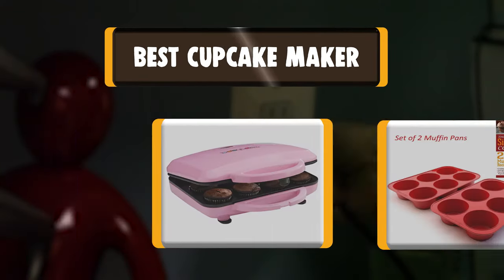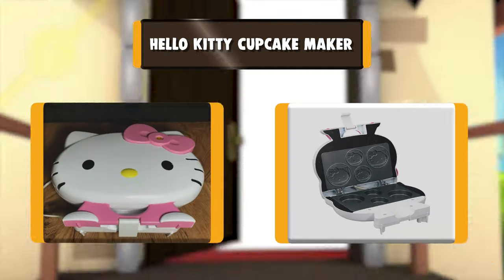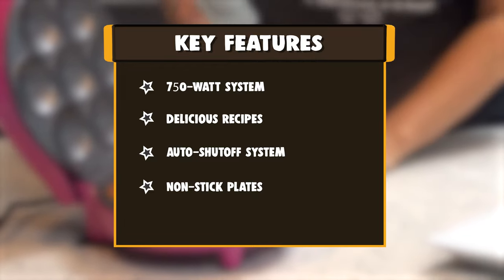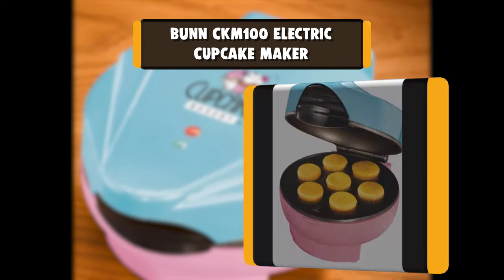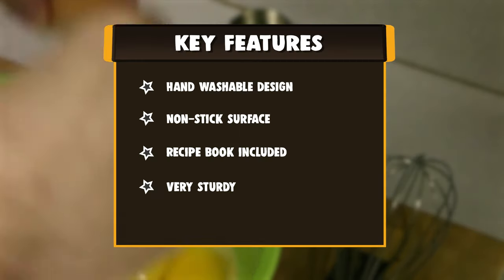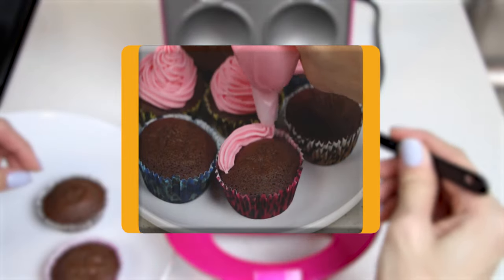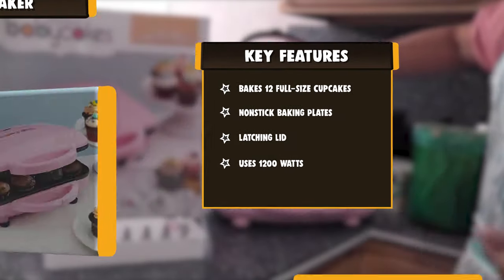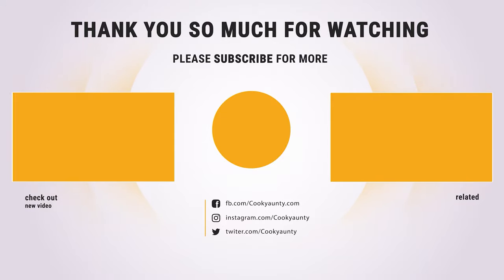Best Cupcake Maker in 2020 – Comparison & Guideline!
Best Cupcake Maker
Cupcakes are favorite foods among the young and the old. They are not only delicious but also rich in nutrients. Using cupcake makers is the more modern way of making the most delicious bites for the whole family. Here are our top picks.

Best Seller in 2020

Our complete review, including our selection for the year's Best_Cupcake_Maker , is exclusively available on cookyaunty

These Best Cupcake Maker Video Buying Guide Included Products Are:

1. Silicone Designs Cupcake Maker
2. Babycakes CC-12 Full Size Cupcake Maker
3. Disney DMG-7 Minnie Mouse Cupcake Maker
4. Holstein Housewares Full Size Cupcake Maker
5. Smart Planet MCM-1 Mini Cupcake Maker
6. BUNN CKM100 Electric Cupcake Maker
7. Betty Crocker BC-2930CRT Cupcake Maker
8. Brentwood Mini Cupcake Maker
9. Hello Kitty Cupcake Maker
10. Nostalgia CKM400 Cupcake Maker

Everyone loves cupcakes. This is one food item that all adults and kids around the world can enjoy at any time of the day. The fact that cupcakes can also play host to all manner of nutrients is an added benefit.

The fact that there are so many delicious recipes of cupcakes out there explains why so many people are so enthusiastic about the idea of making cupcakes. But, how exactly are cupcakes made? Better yet, how can you start making your own cupcakes?

If you want to start making cupcakes, you will have to invest in a cupcake maker. Sure, there are several other methods that you could deploy in your efforts to make delicious cupcakes, but the easiest approach would be to use a machine specifically designed to make cupcakes. However, let’s take a look at the top 10 cupcake maker available on the markets today.

CupcakeMaker cookyaunty kitchen Cupcake_Maker_in_2020 , Best Cupcake Maker in 2020, Top Cupcake Maker in 2020, Cupcake Maker Reviews